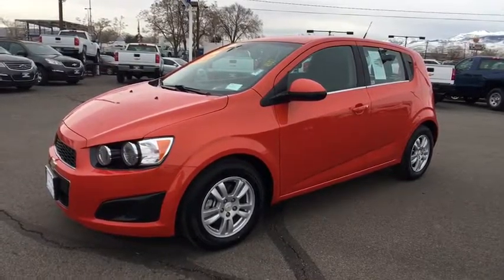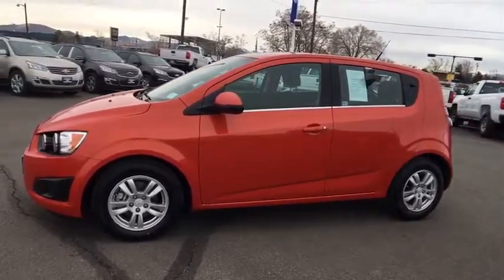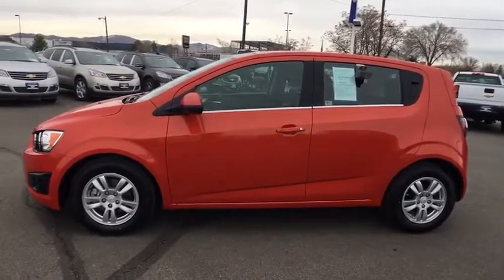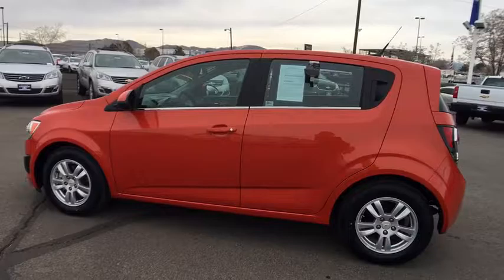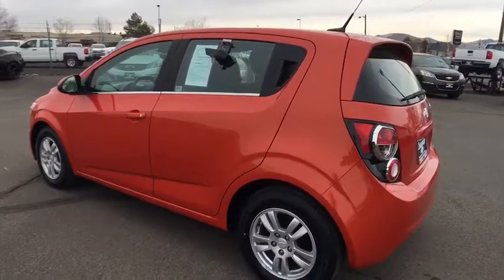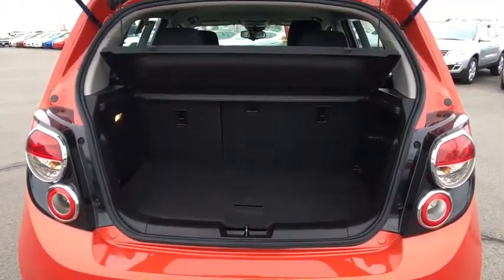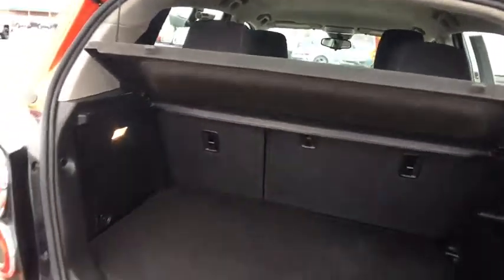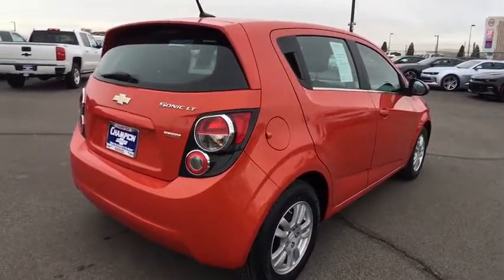2012 Chevrolet Sonic Carson City, Reno, Yerington, Northern Nevada, Elko, NV 17-0450A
2012 Chevrolet Sonic